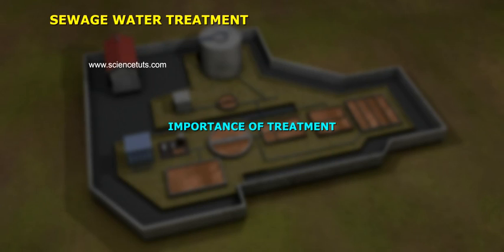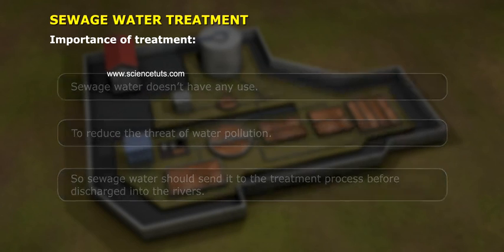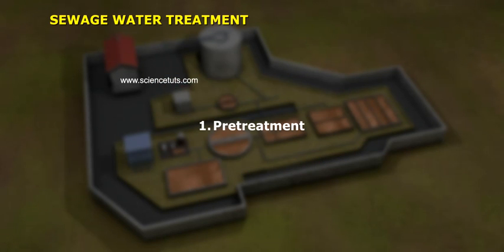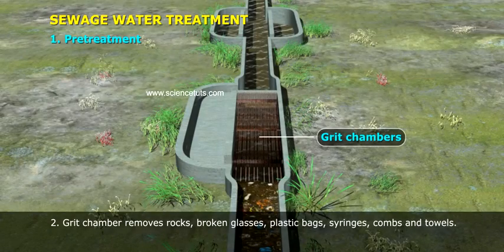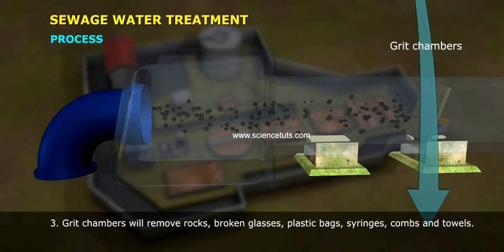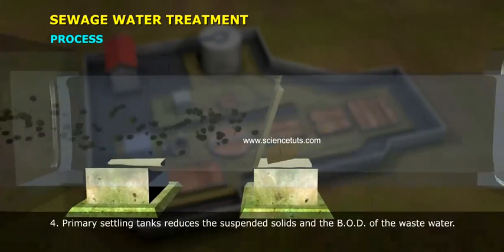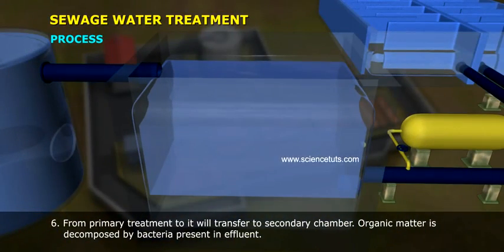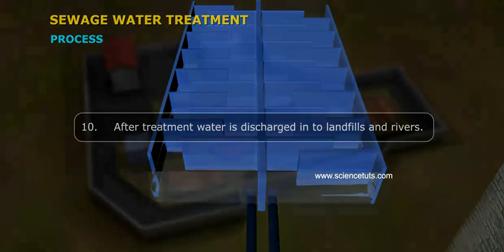SEWAGE AND TREATMENT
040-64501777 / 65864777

7 Active Technology Solutions Pvt.Ltd. is an educational 3D digital content provider for K-12. We also customise the content as per your requirement for companies platform providers colleges etc . 7 Active driving force "The Joy of Happy Learning" -- is what makes difference from other digital content providers. We consider Student needs, Lecturer needs and College needs in designing the 3D & 2D Animated Video Lectures. We are carrying a huge 3D Digital Library ready to use.

Sewage treatment is the process of removing contaminants from wastewater, primarily from household sewage. It includes physical, chemical, and biological processes to remove these contaminants and produce environmentally safe treated wastewater (or treated effluent).